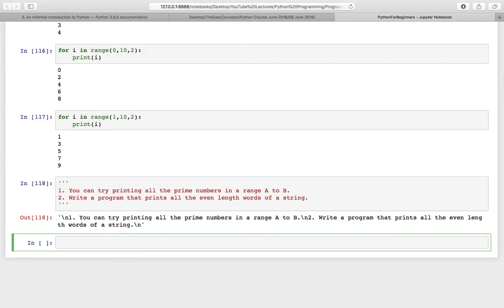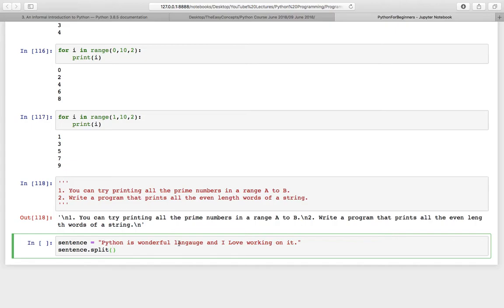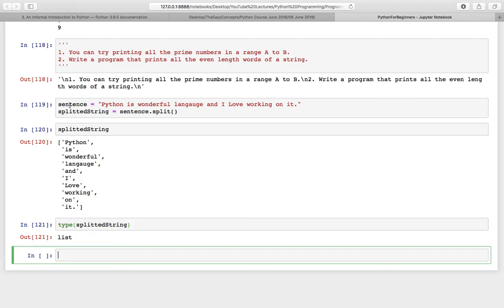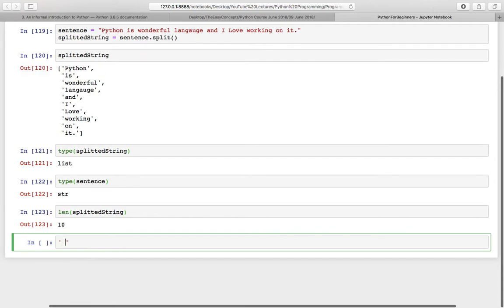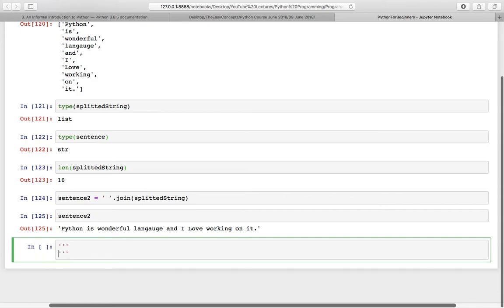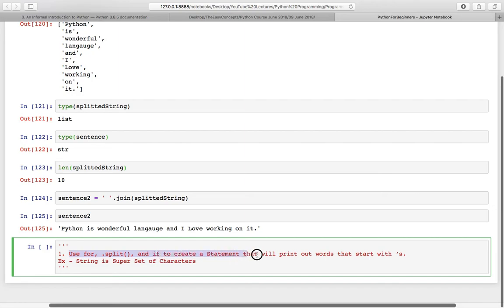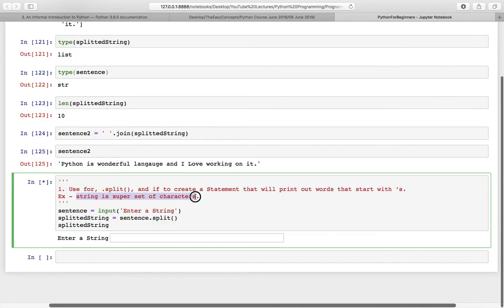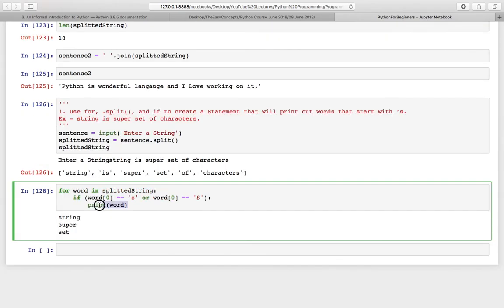Python for Beginners | L8: Split and Join in Python | The Easy Concepts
In this tutorial, we have discussed the split and join functions in python along with it's practical implementation.

There are multiple applications of python like Web Development,  Game Development, Machine Learning, Artificial Intelligence, Data Science, Data Visualization, Desktop GUI, Web Scraping Applications, Business Applications, CAD Applications and so on. The main 3 applications of python are - Web Development using Django and Flask, Data Science, and Scripting.

Also, the average salary of the python developers is higher than other developers and it makes a great motivation for learning python.